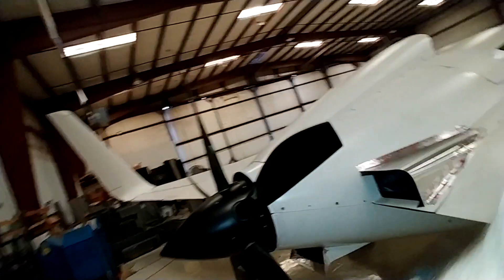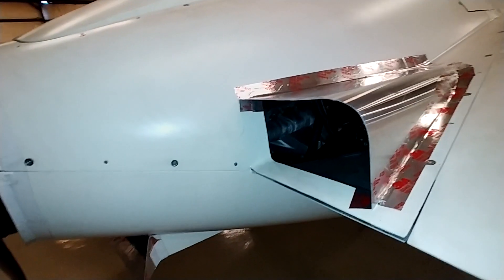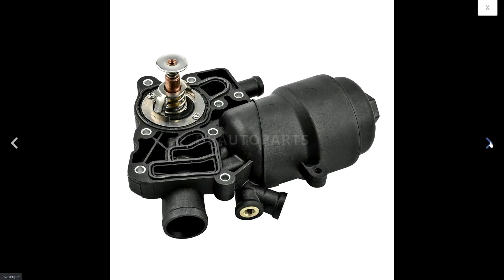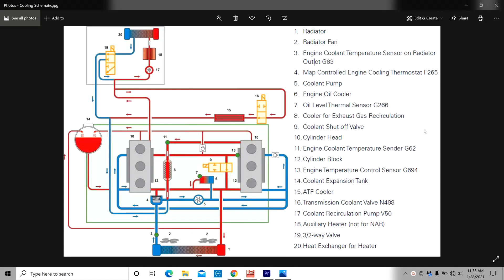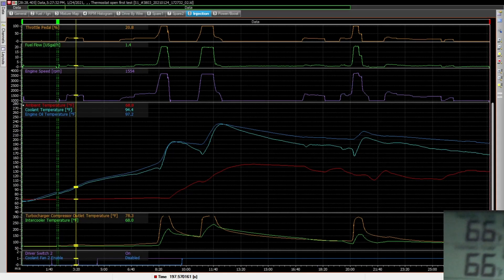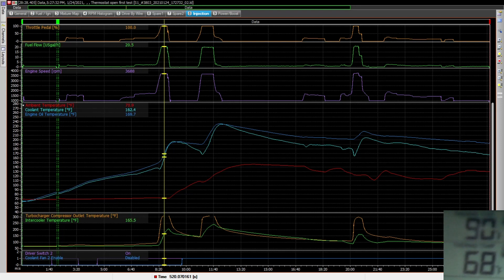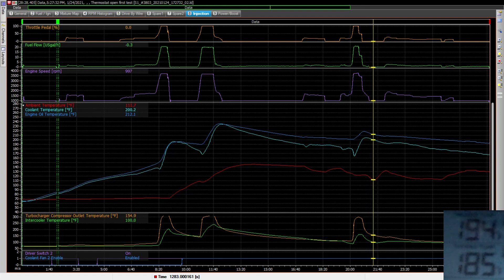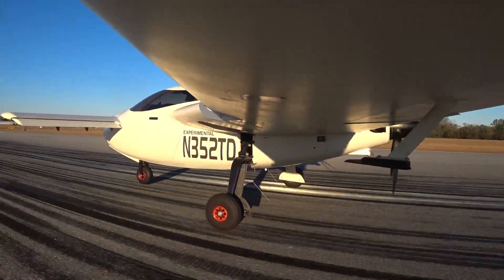Major Cooling Improvements - Flying the Raptor Prototype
This time around I make a couple of substantial changes to the cooling system in order to improve it's overall effectiveness.